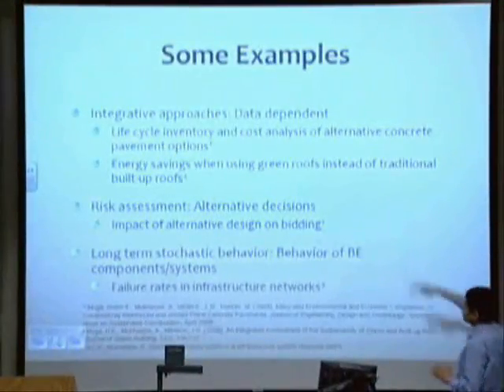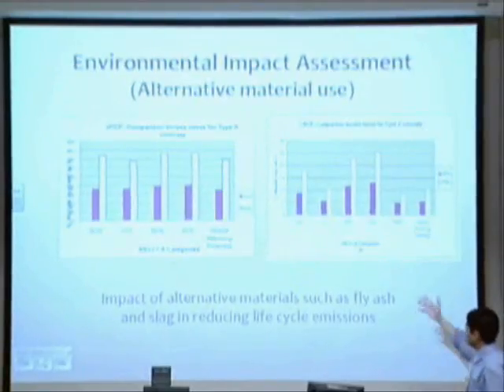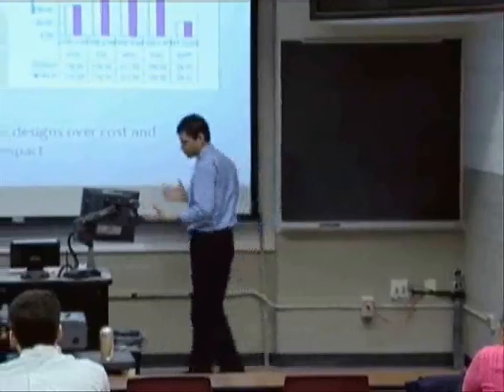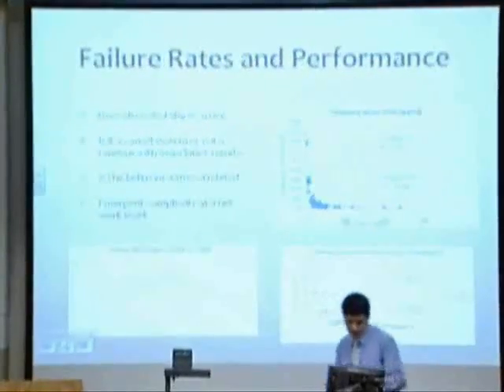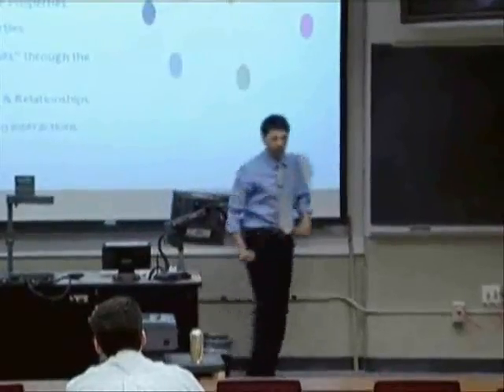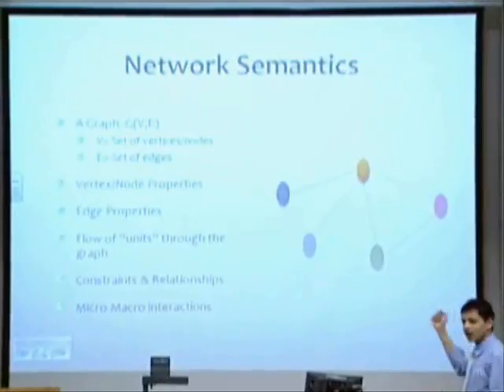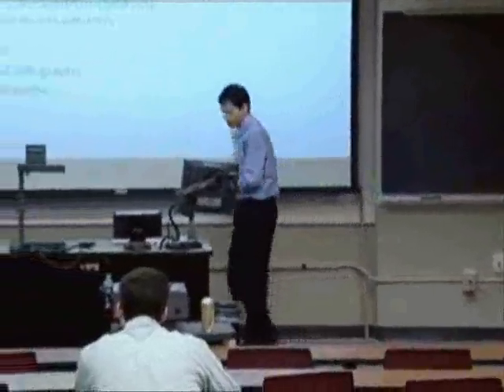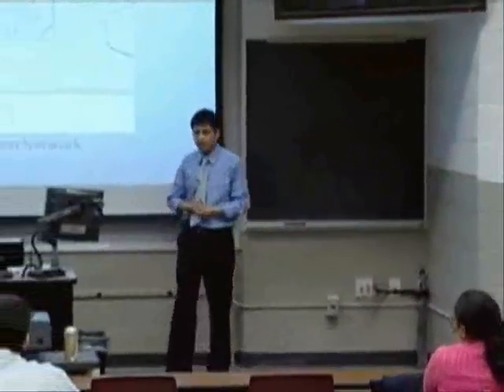Amlan_2_2.wmv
A systems approach to studying sustainability in a built environment. Examples: representation, explanation, and prediction - the role of simulations.